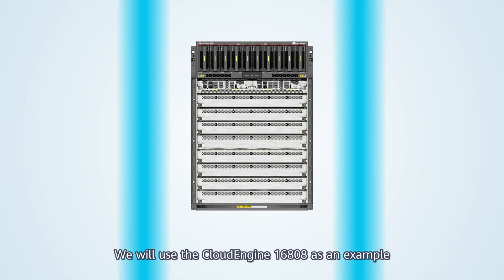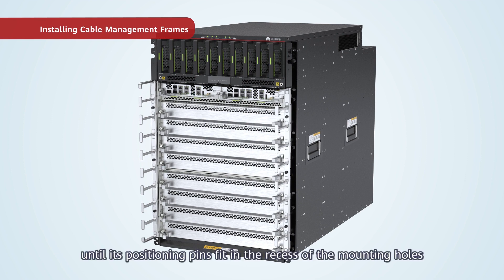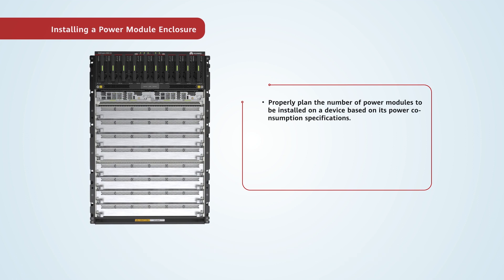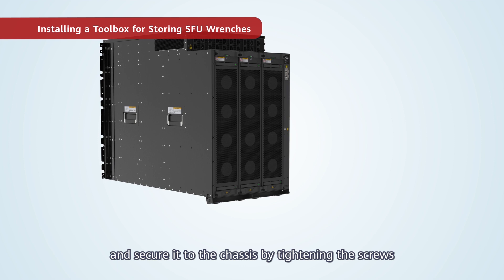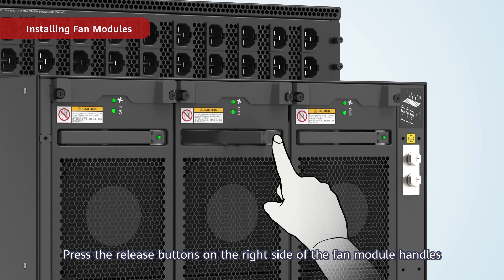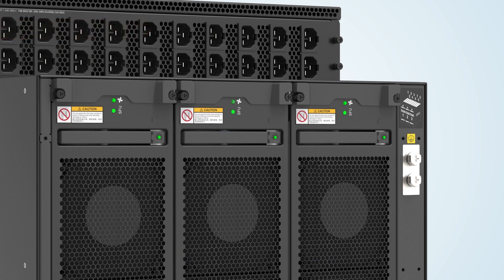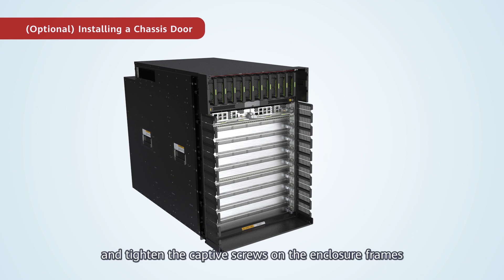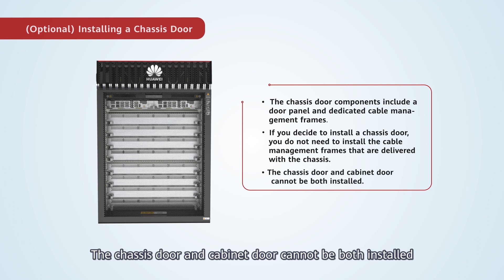Huawei CloudEngine 16800 Series Switch: How to Install Chassis Modules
This video uses the  CloudEngine 16808 (CE16808)  as an example to describe how to install each module on the device and installation precautions.